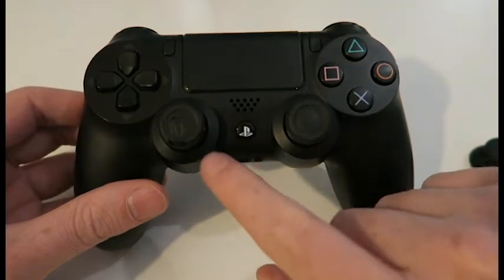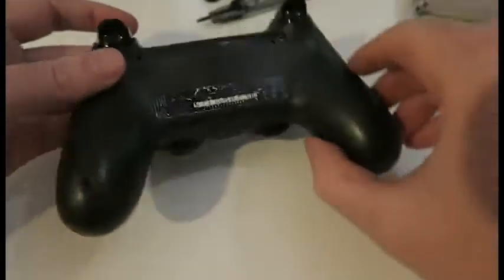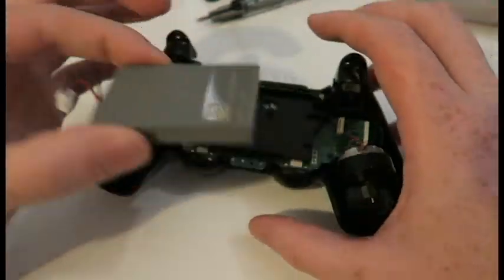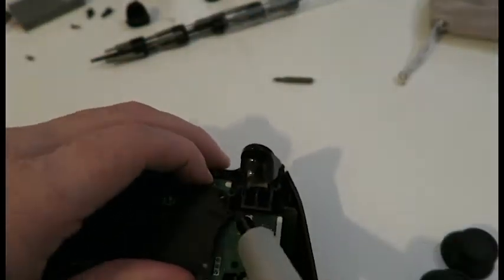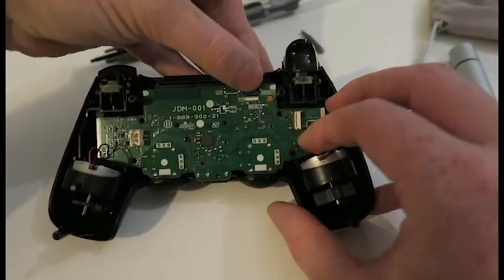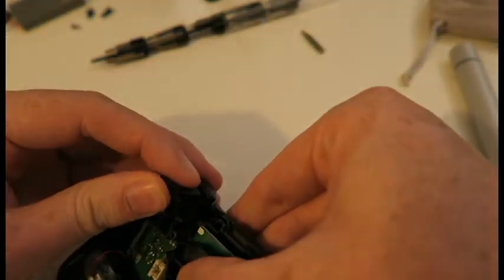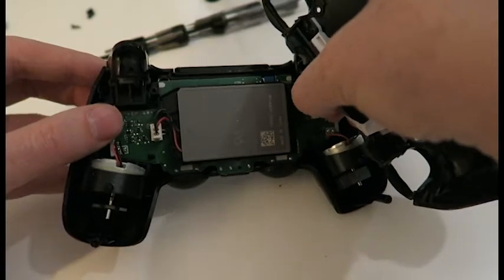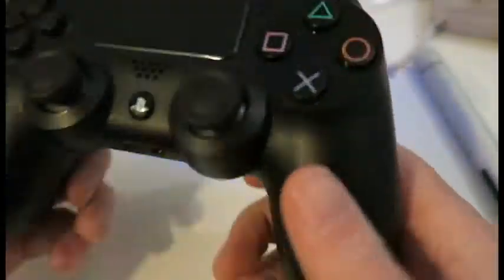PS4 Controller Thumbstick Replacement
Has the rubber on your thumbsticks perished? Its time to replace them, and its easy to do too! I show you how in this video.